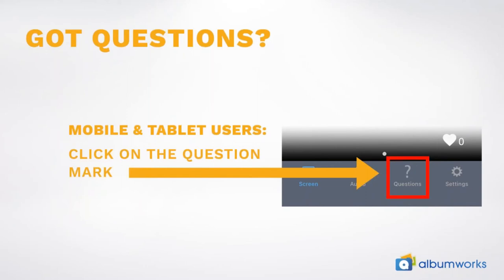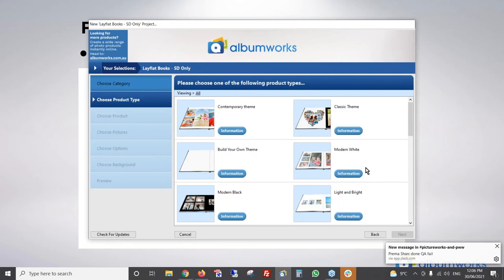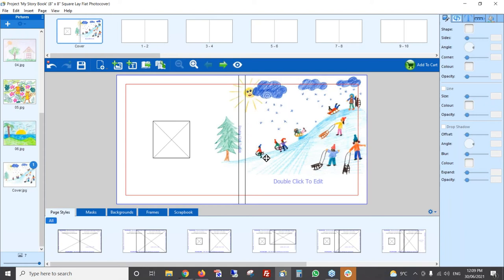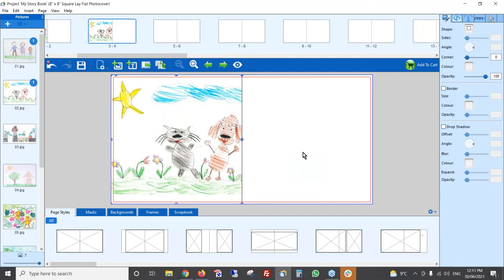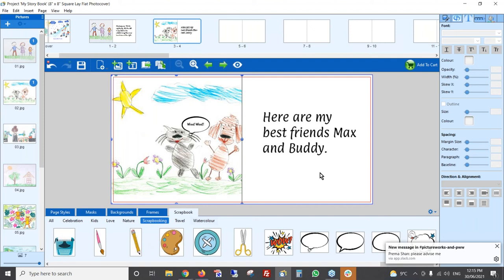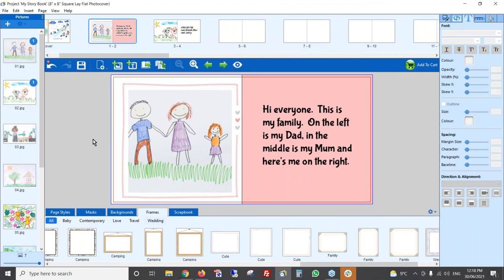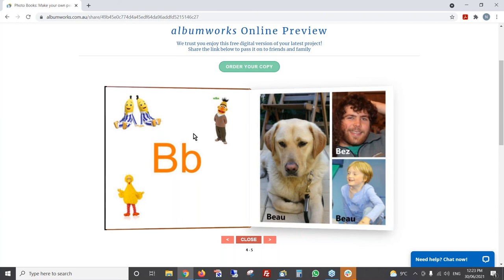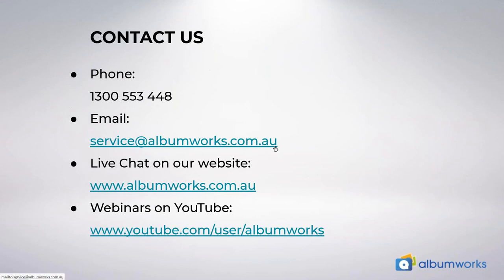Webinar #43: How to create a Story Book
How to create a Story Book or Children's Book

To create your own Photo Book, head to our website and get started!

Livechat via the albumworks website